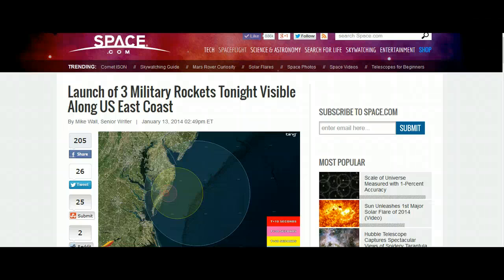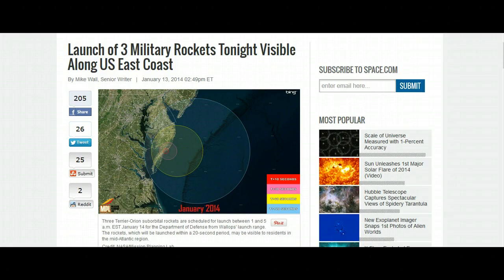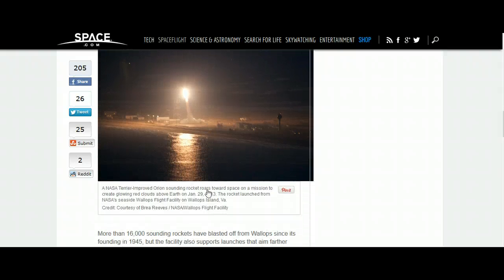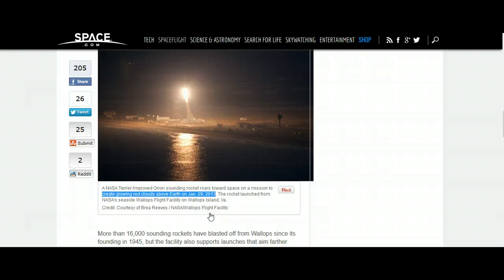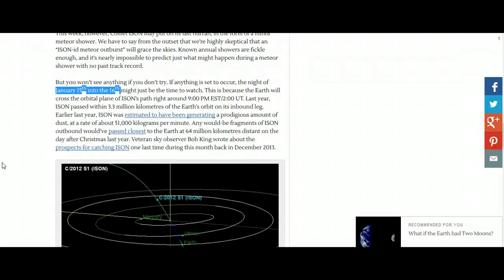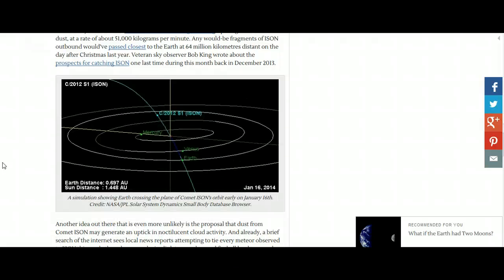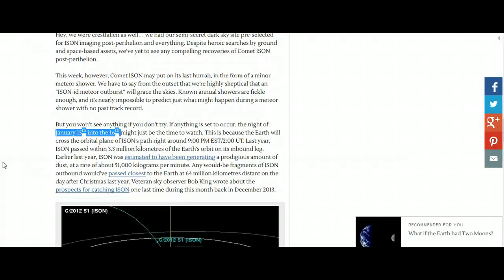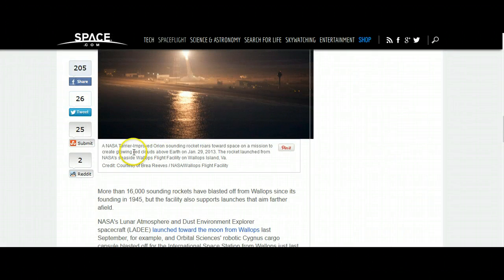NASA Launchs 3 Military Rockets on 15th Jan 2014 (says visible on US East Coast)